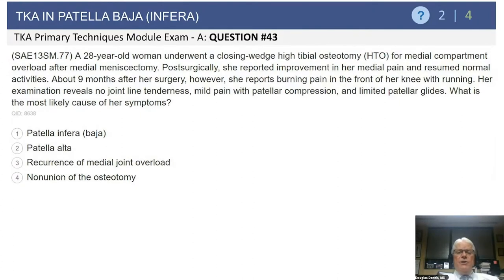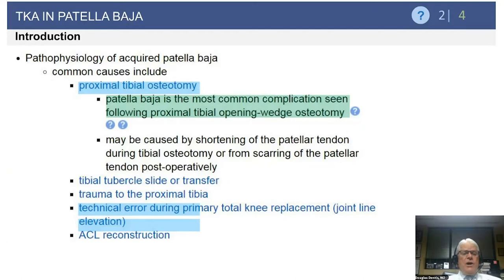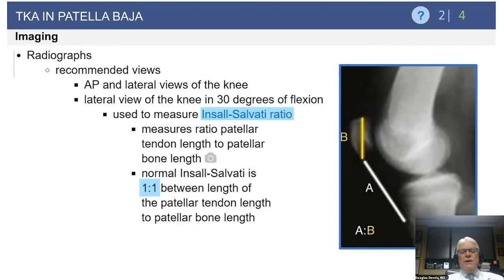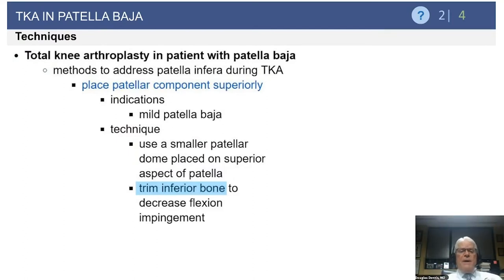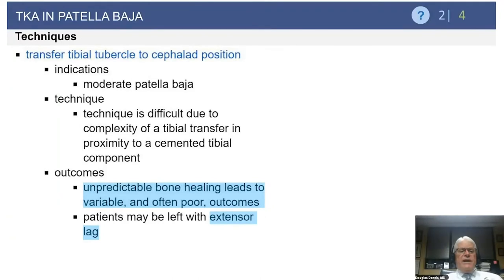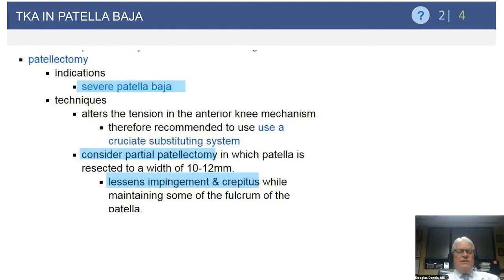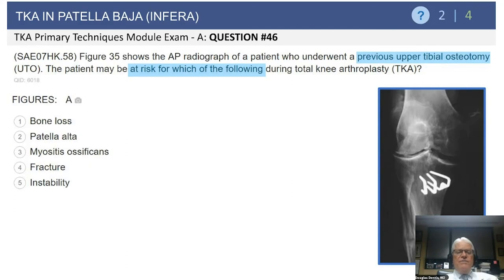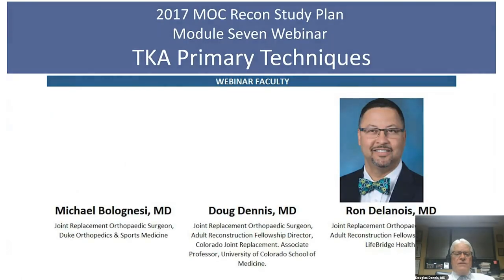TKA in Patella Baja Exam Review - Ron Delanois, MD